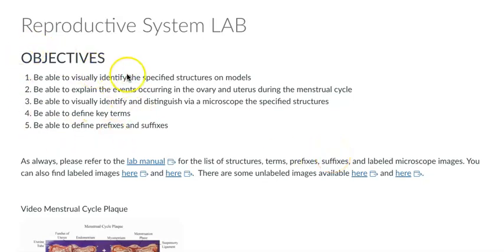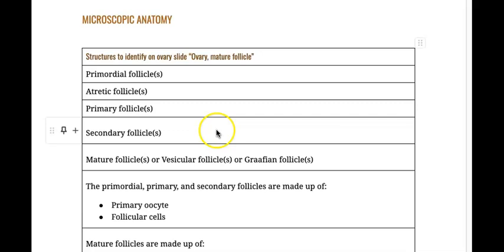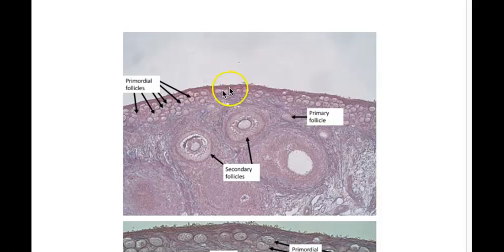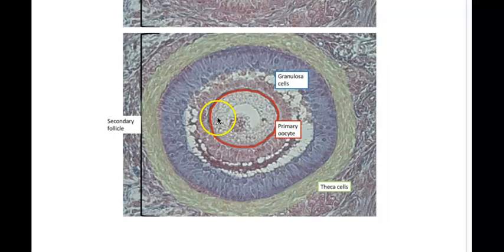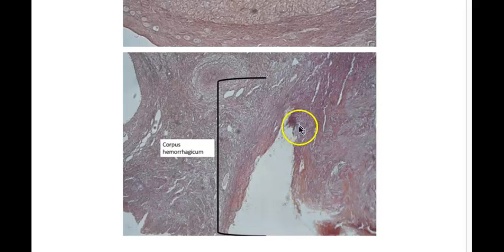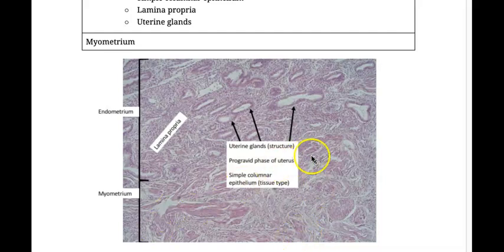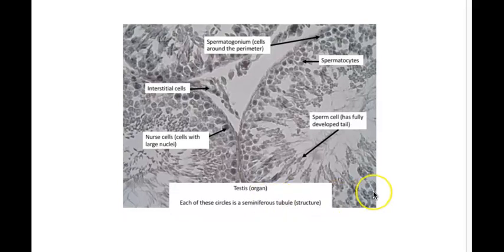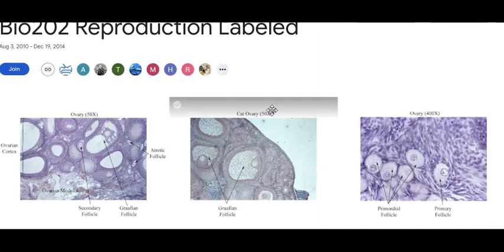Reproductive System Lab